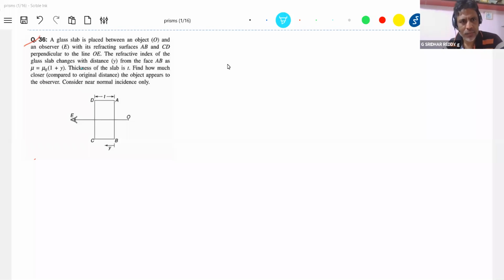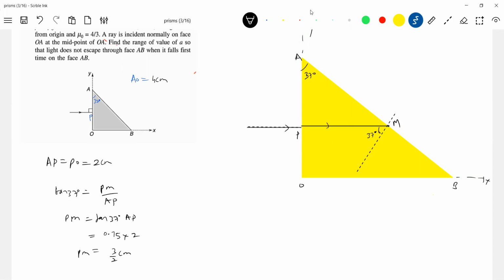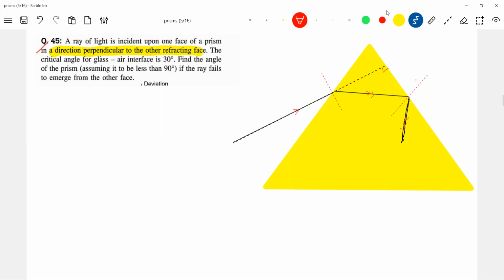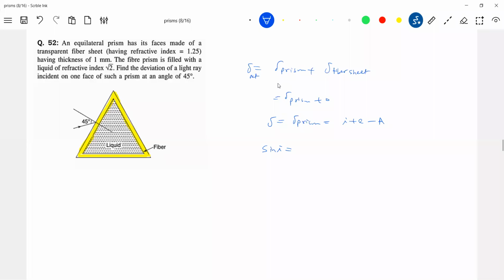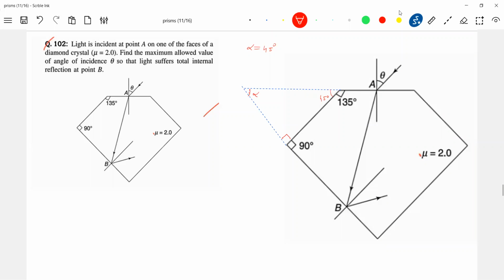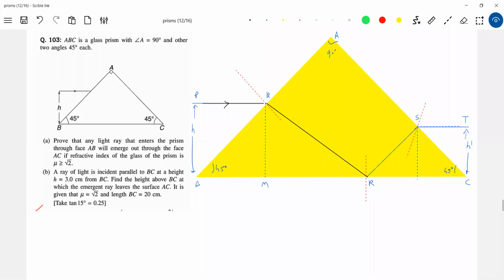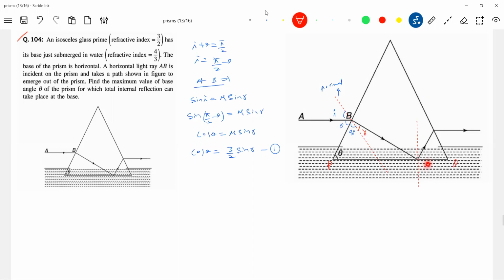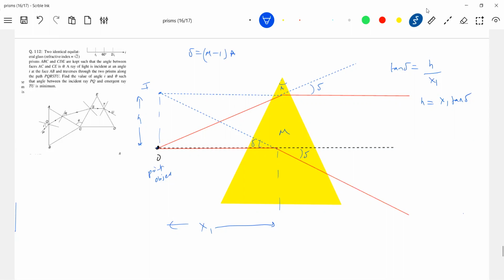21/22) Prism :Refraction of light at prism edges| problems | Ray optics class 12 physics | JEE Adv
rayoptics jeeadvancedphysics refraction of light,Refraction of light at prism edges class 12,refraction through prism,angle of minimum deviation,prism ray optics,Ray optics prism problems,path of ray of light through prism,ray optics jee,ray optics class 12 physics,Physics,Jee advanced,Physicsnumericalshelp,Sridharsirphysics